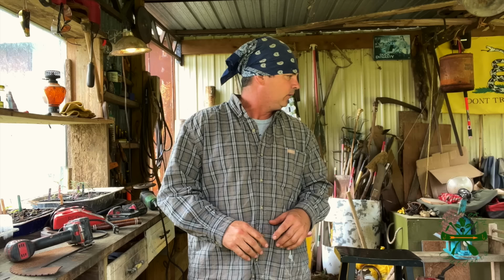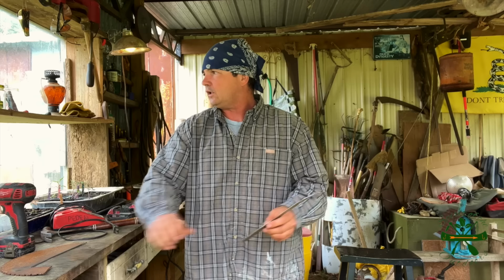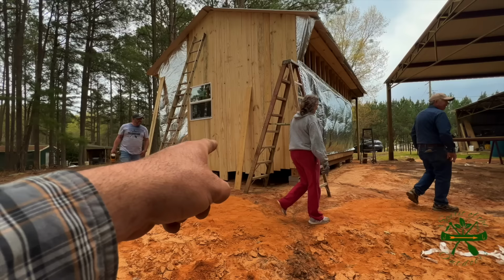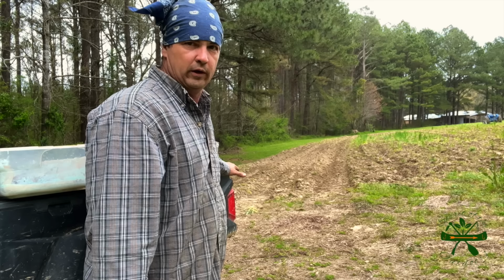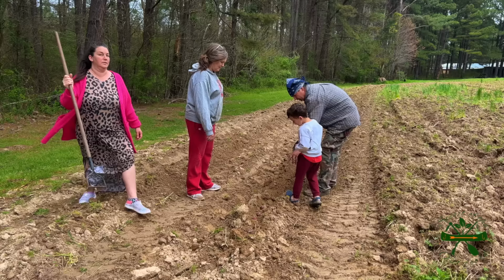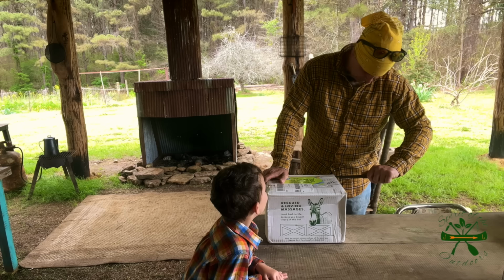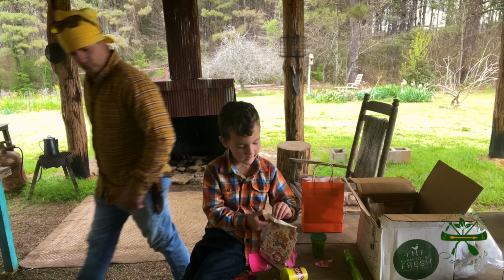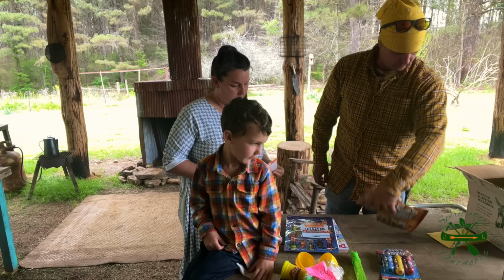Working on a Building and Planting Potatoes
We are helping dad with his building and getting some potatoes in the ground. Brody got some mail so hes gonna se whats in the box.

Amazon store